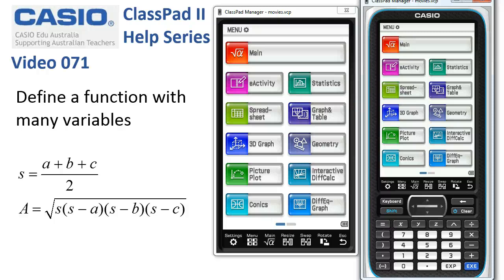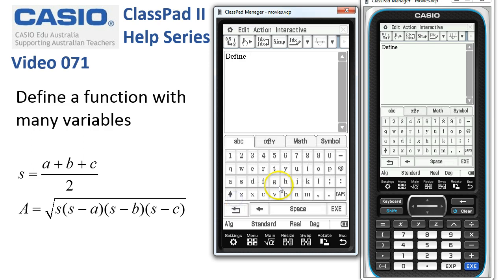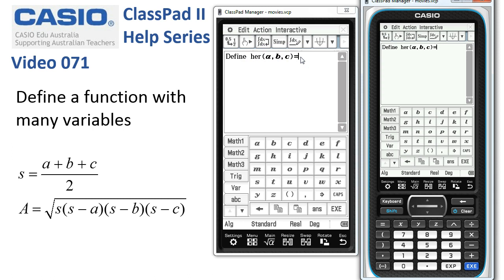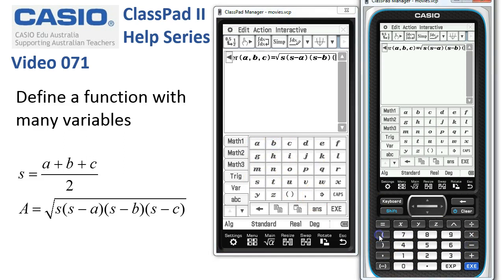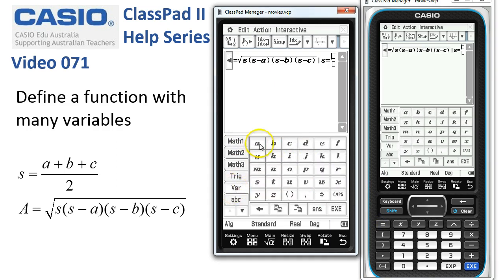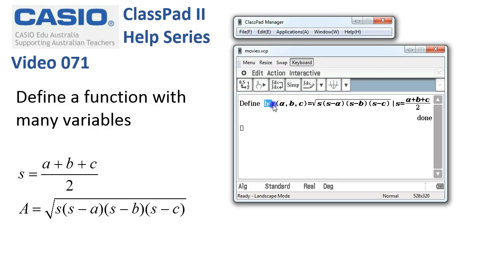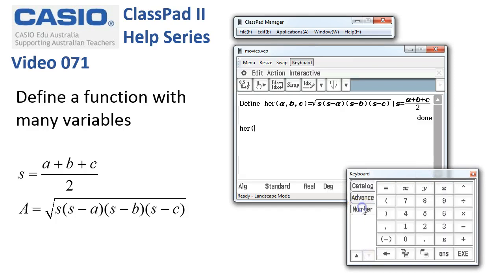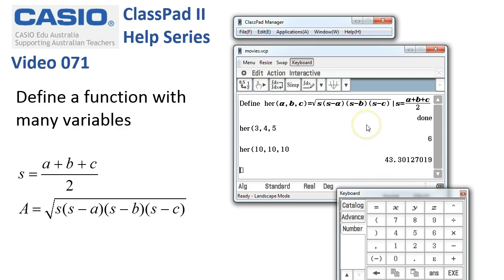ClassPad Help 71 - Define Function With Many Variables